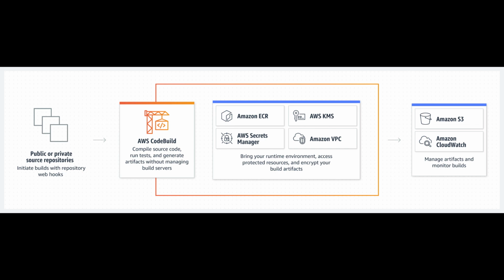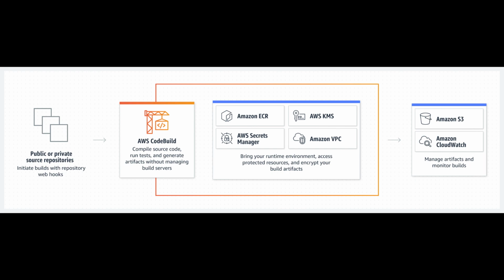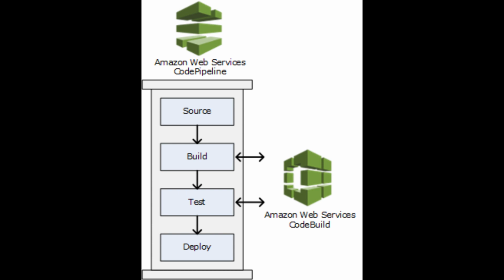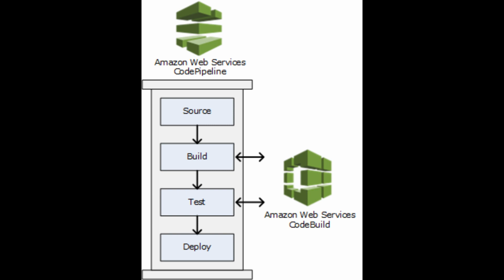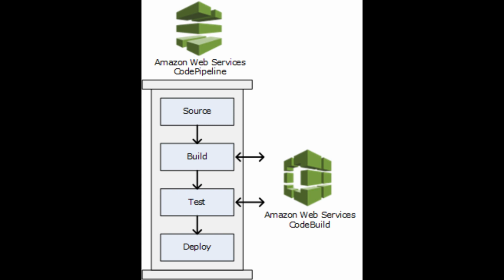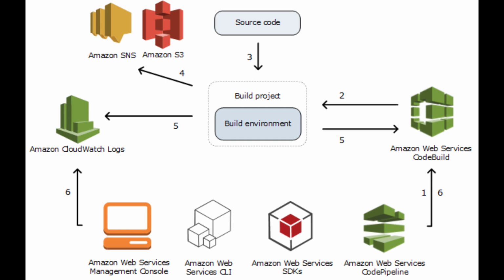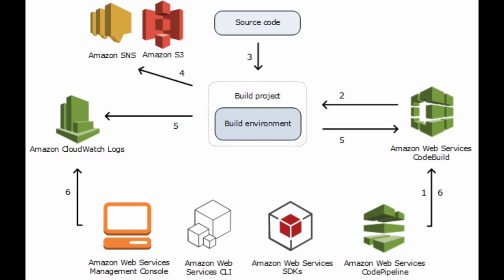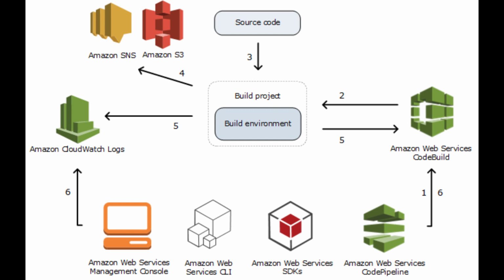Amazon CodeBuild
AWS CodeBuild tutorials
AWS CodeBuild is a fully managed build service in the cloud. CodeBuild compiles your source code, runs unit tests, and produces artifacts that are ready to deploy. CodeBuild eliminates the need to provision, manage, and scale your own build servers. It provides prepackaged build environments for popular programming languages and build tools such as Apache Maven, Gradle, and more. You can also customize build environments in CodeBuild to use your own build tools. CodeBuild scales automatically to meet peak build requests.